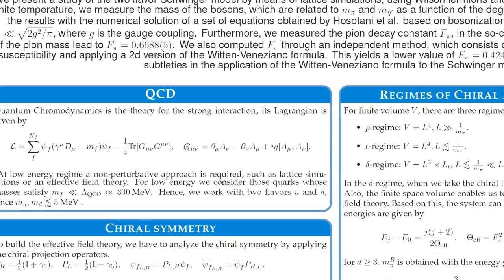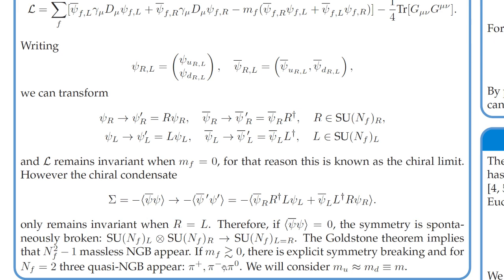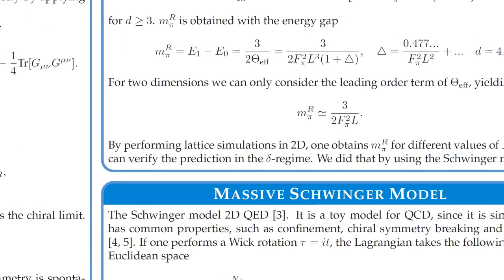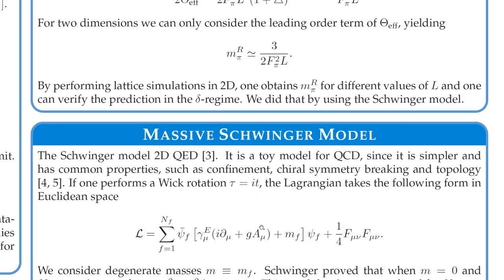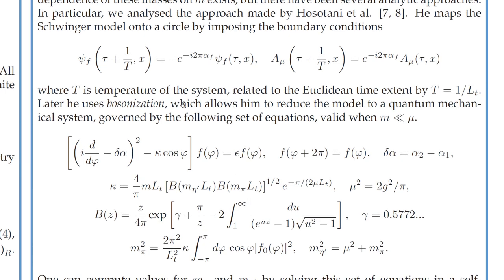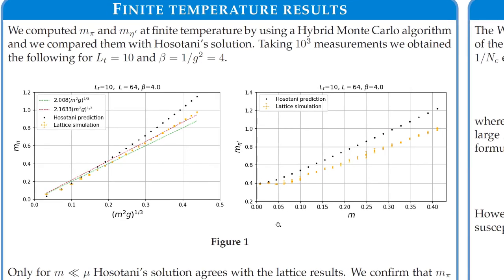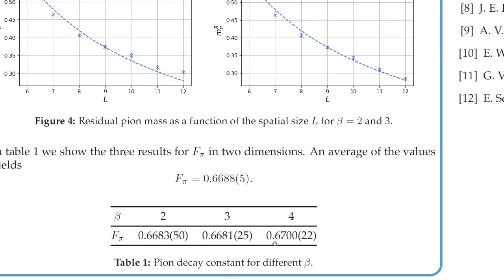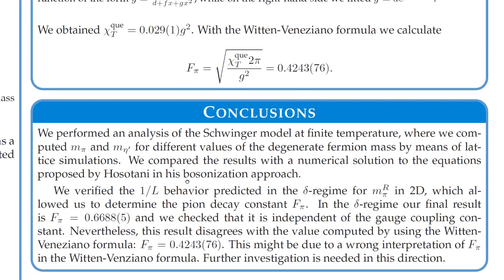The 2-flavor Schwinger model at finite temperature and in the delta-regime.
Jaime Fabián Nieto Castellanos
Dr. Wolfgang Bietenholz
Dr. Ivan Hip

We present a study of the two flavor Schwinger model by means of lattice simulations, using Wilson fermions and the Hybrid Monte Carlo algorithm. At finite temperature, we measure the mass of the bosons, which are related to m_\pi and m_\eta' as a function of the degenerate fermion mass m. We compare the results with the numerical solution of a set of equations obtained by Hosotani et al. based on bosonization, which predict these masses when m\ll \sqrt{2g^2/pi}, where g is the gauge coupling. Furthermore, we measured the pion decay constant F_pi in the so-called delta-regime, where finite size effects of the pion mass lead to F_\pi=0.6688(5). We also computed F_\pi through an independent method, which consists of measuring the quenched topological susceptibility and applying a 2d version of the Witten-Veneziano formula.
This yields a lower value of F_\pi=0.424(8). The discrepancy might be due to subtleties in the application of the
Witten-Veneziano formula to the Schwinger model.